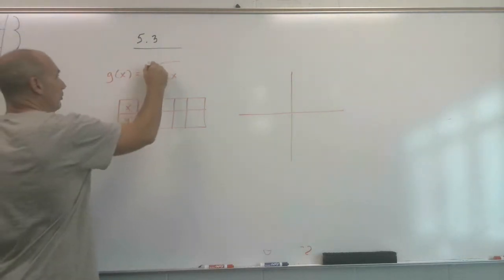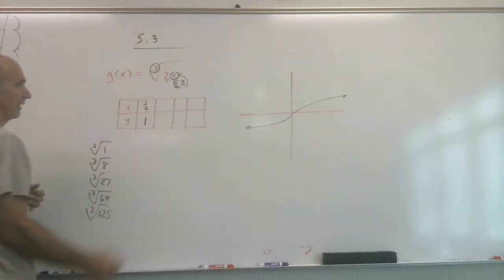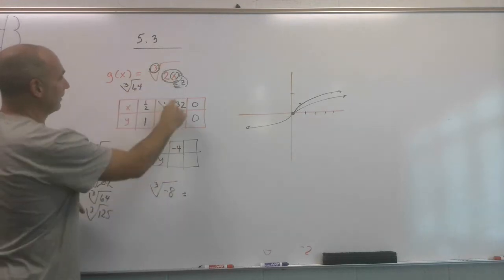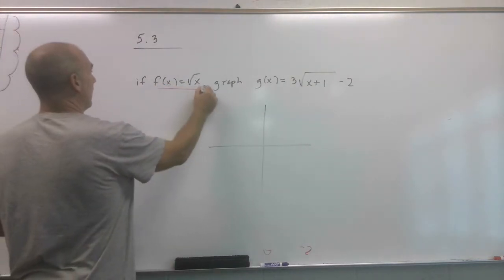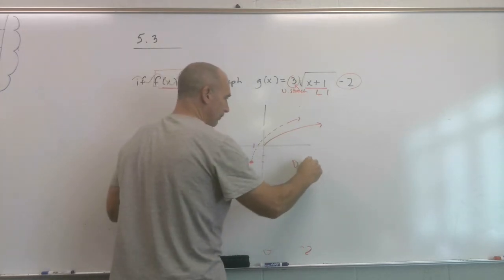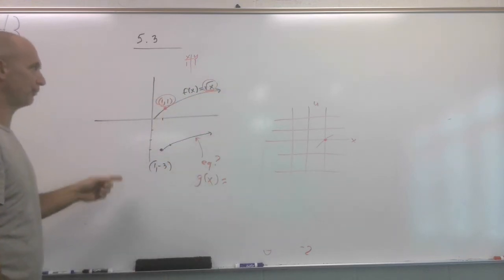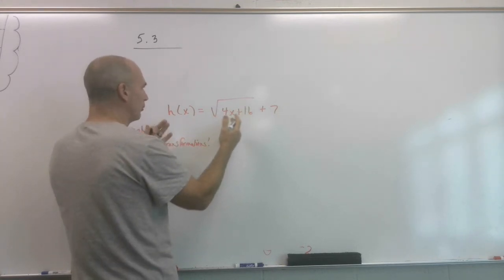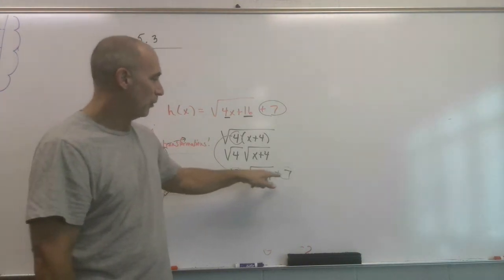Alg II B- 5.3: Example Problems- Graphing Radical Functions